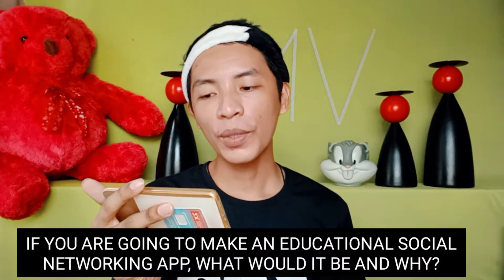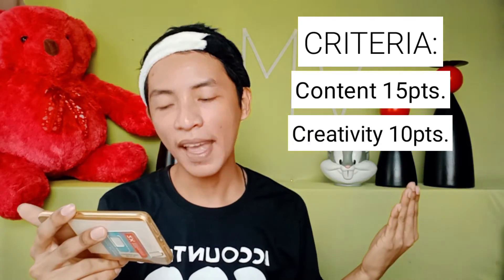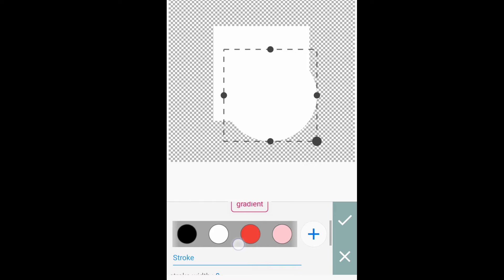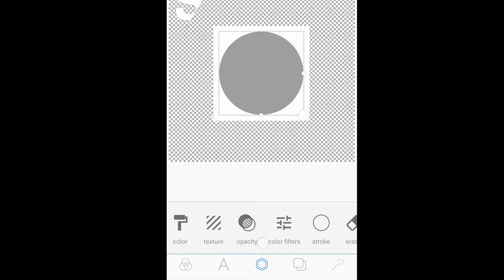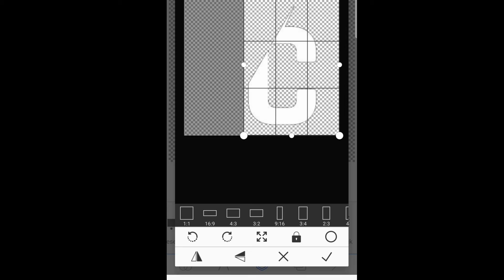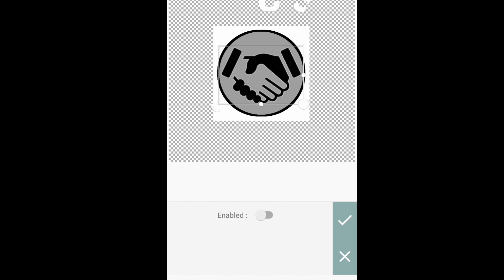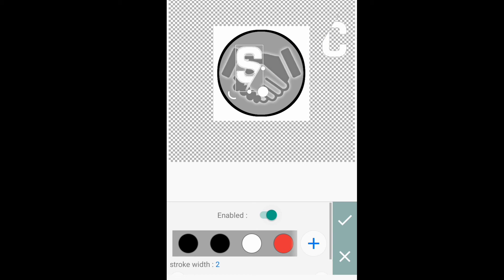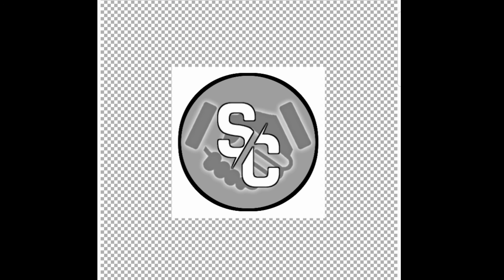HOW TO CREATE DIGITAL LOGO APPLICATION USING PixelLAB APP. (Basic Steps)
𝘐𝘧 𝘺𝘰𝘶 𝘭𝘪𝘬𝘦 𝘮𝘺 𝘷𝘪𝘥𝘦𝘰 𝘱𝘭𝘦𝘢𝘴𝘦 𝘨𝘪𝘷𝘦 𝘮𝘦 𝘵𝘩𝘶𝘮𝘣𝘴 𝘶𝘱.

𝘓𝘺𝘬𝘢 𝘈𝘱𝘱: @stephengems
𝘒𝘶𝘮𝘶: @vaklangmarangal